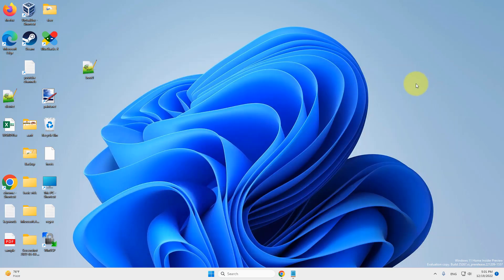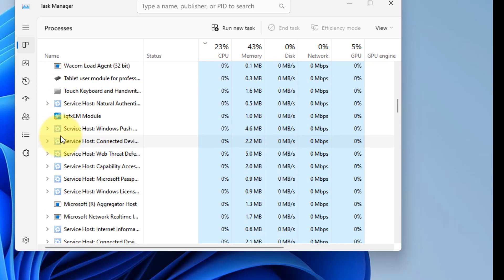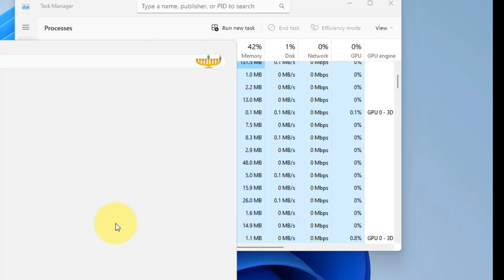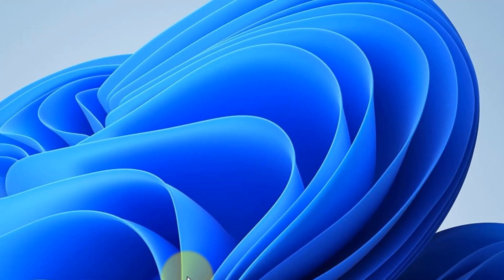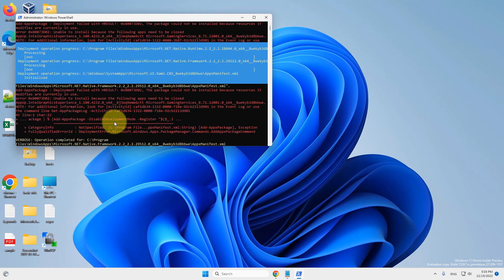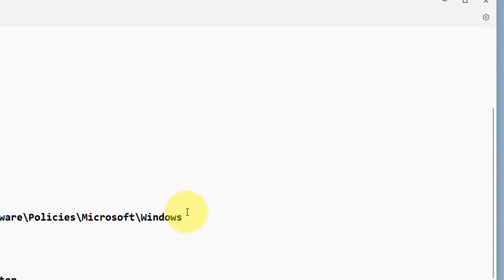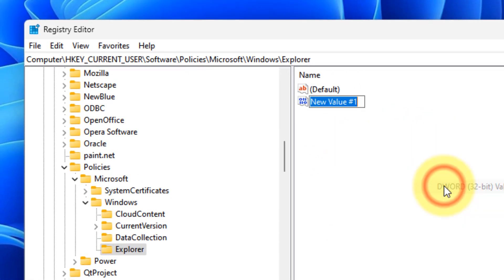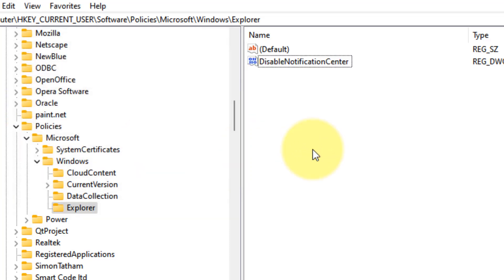Action Center not opening in Windows 11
Get-AppxPackage | % {Add-AppxPackage -DisableDevelopmentMode -Register "$($_.InstallLocation)\AppxManifest.xml" -verbose}

HKEY_CURRENT_USER\Software\Policies\Microsoft\Windows

Explorer

DisableNotificationCenter